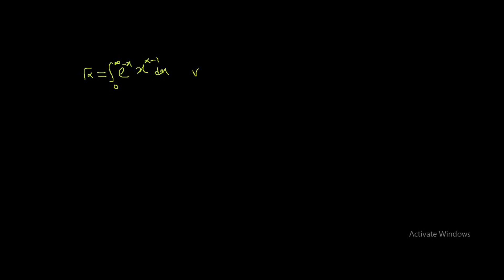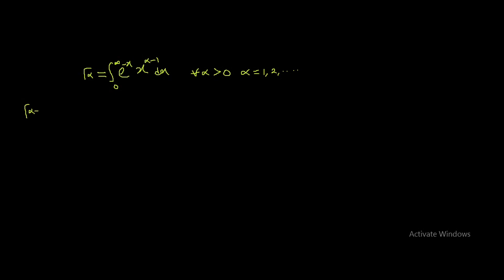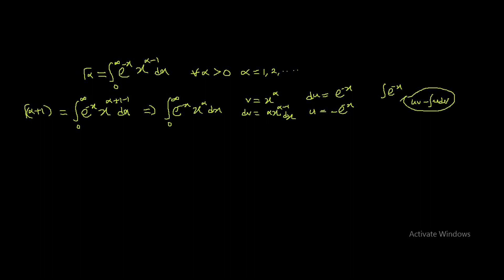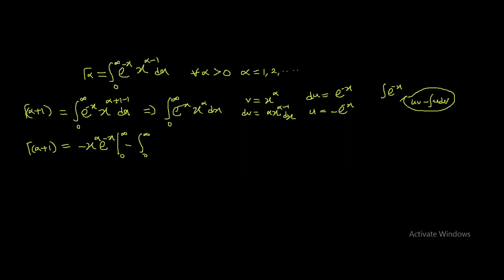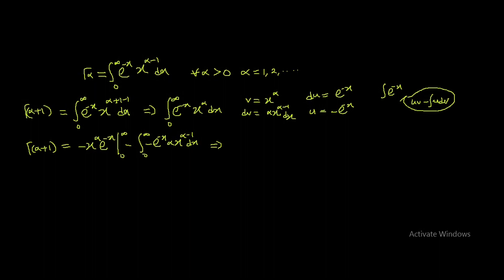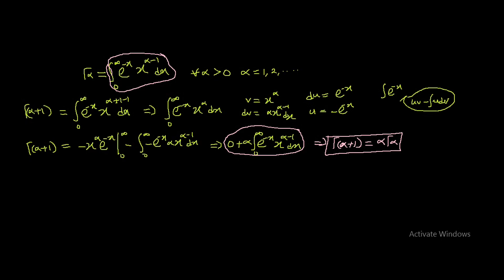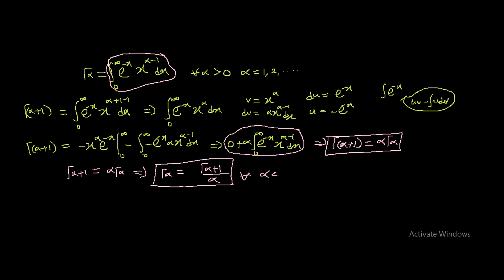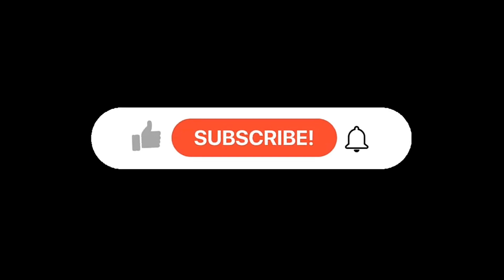Gamma Function || Introduction ||MAT.325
Mission Statement: The Right Resource Group aim at  bringing academic failure to zero percent by creating tutorial videos, publishing academic materials and organising academic seminars.

The Right Resource is a knowledge hub, we are passionate about what we do.

The Right Resource Group advices you go through our tutorial videos on different topics one after another to understand the subject more better.